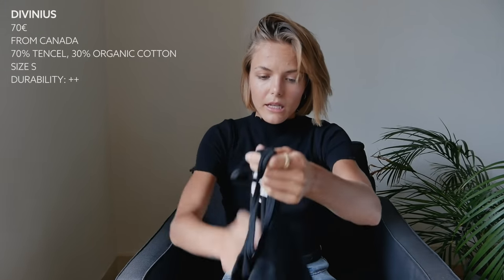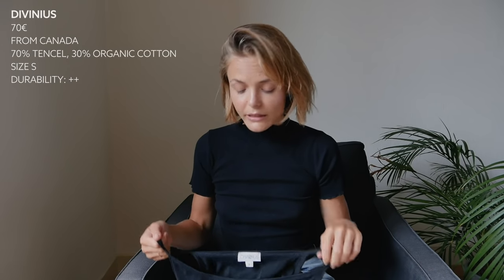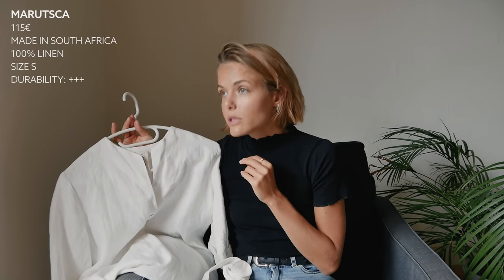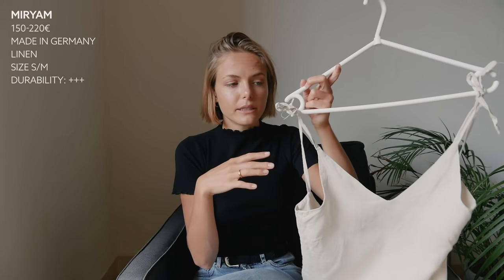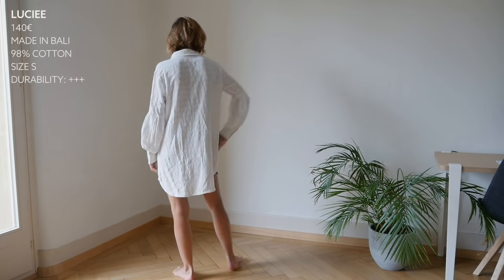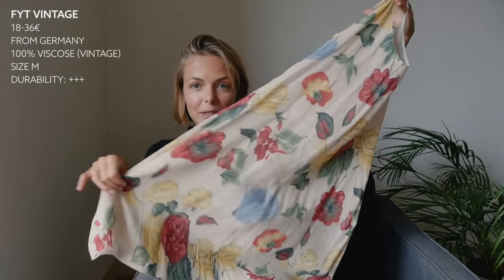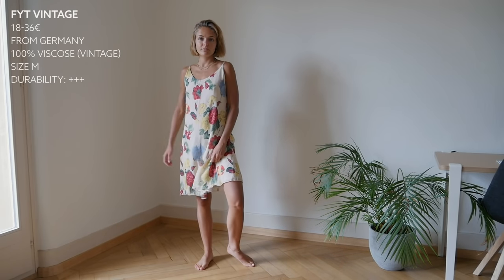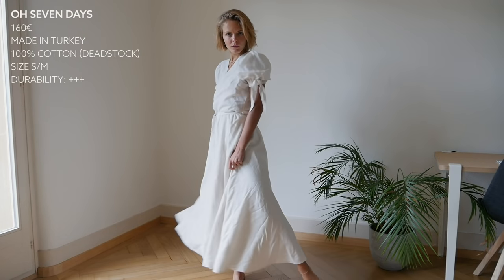Summer Dresses | Testing Ethical Basics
FREE
ethical jewelry

online organic shop
- kazidomi (CHLOEKIAN20 for 20€ off the annual membership)

CAMERA GEAR
small camera
big camera
zoom Lens
native Lens